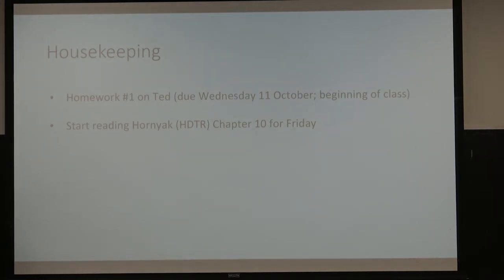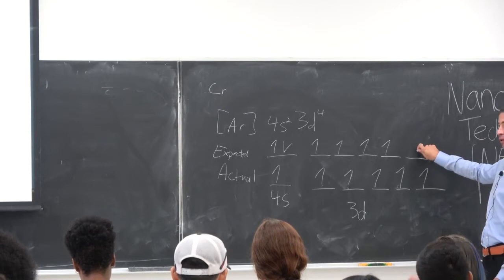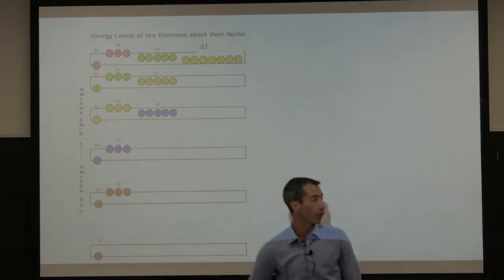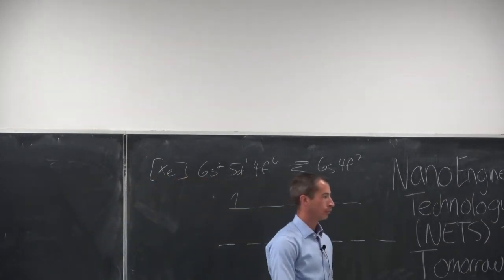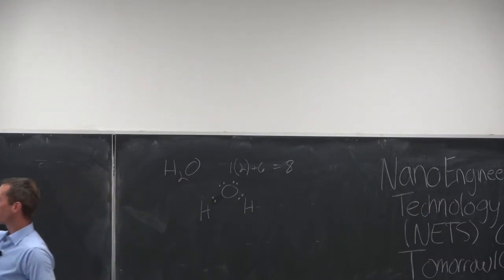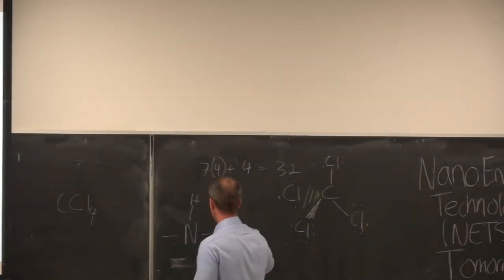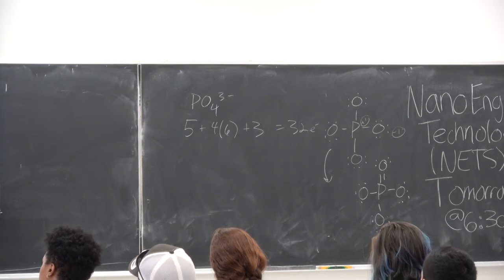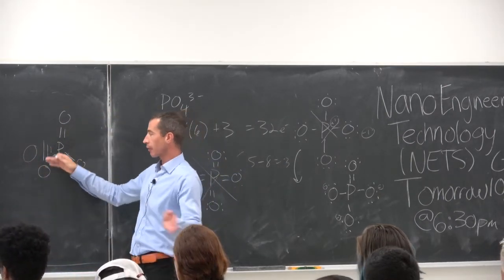NANO102_L3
NanoEngineering: Chemical Principles